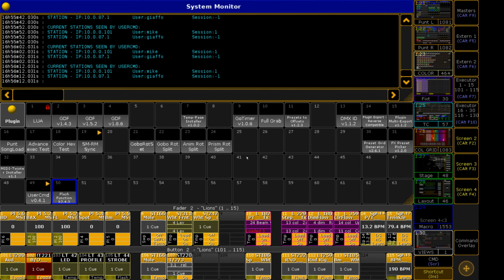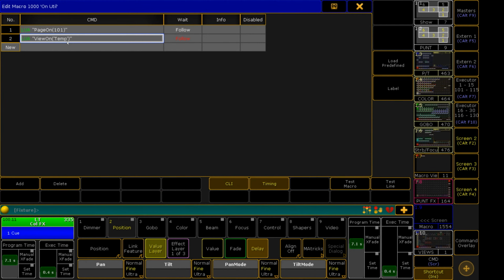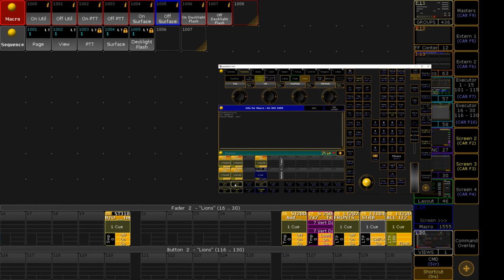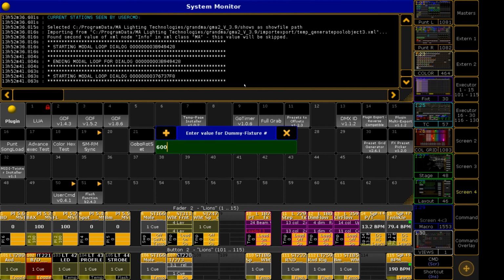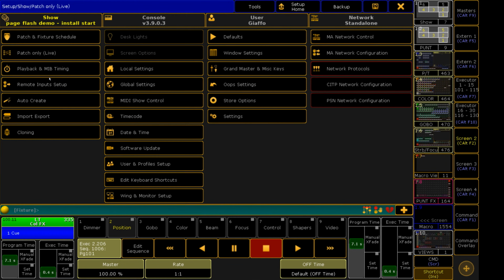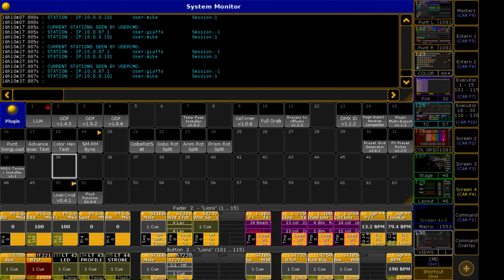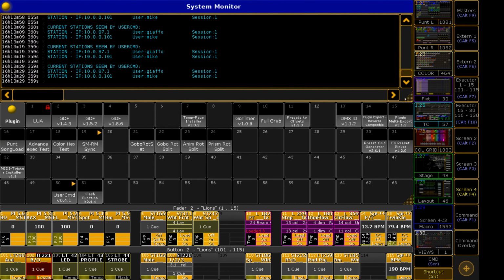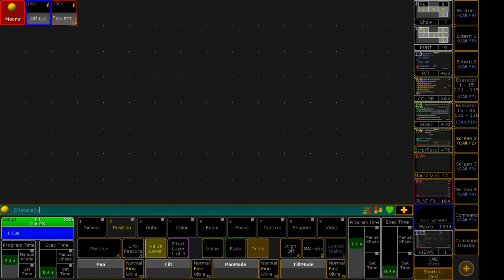MA2 Plugin - Flash Function Key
0:00 - Introduction
0:40 - What the original plugin did
1:00 - What's the purpose?
1:16 - Improvements in this version
4:08 - Example 1 - views and page
4:48 - Example 2 - MIDI push-to-talk button
5:40 - Example 3 - surface swaps
6:20 - Example 4 - flashing desk lights
7:16 - Installation
12:58 - Uninstallation
13:58 - What the UserCmd portion is doing
19:22 - Known Plugin Limitations
21:47 - Shutting my mouth

This plugin package will handle everything surrounding a "flash-function" key, which allows the user to have separate sets of commands executed on both the press and the release of a flash button. This allows the user to have quick access to specific views, pages, and surfaces; create non-latching MIDI controls for peripheral devices (like audio interfaces); and flash somebody else's desk lights until they're ready to punch you!

New Features Include:
- Multi-user session support (making sure the right desk executes the intended commands)
- Custom commands by giving the press and the release their own macros the user can edit
- Lua-controlled queue-ing that ensures the user doesn't get stuck in unintended pages/views due to command timing disrepancies
- A streamlined GUI system that keeps installation, uninstallation, and live functionality all together in the same plugin.
- An additional, entirely self-managed network plugin to allow passing commands to other stations by the logged in user rather than by IP.